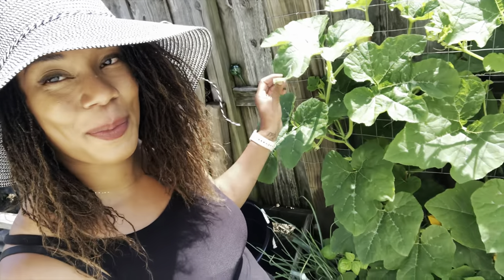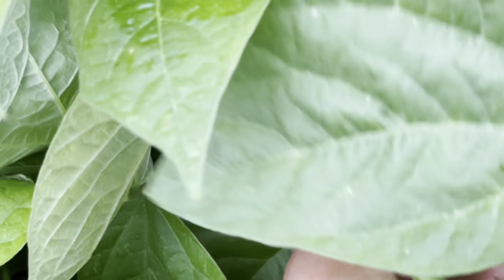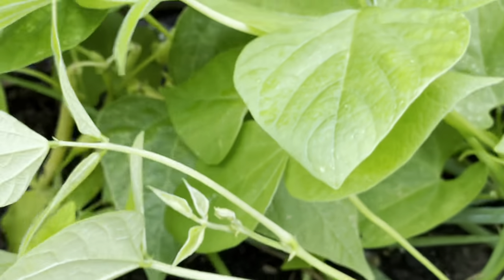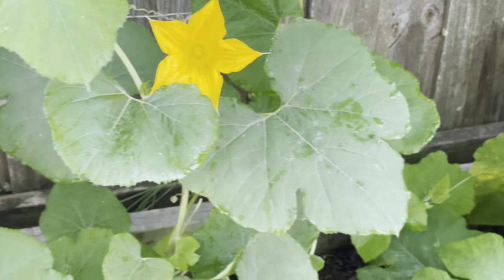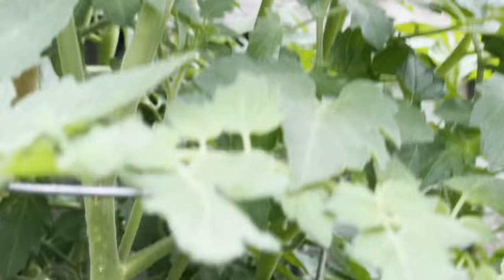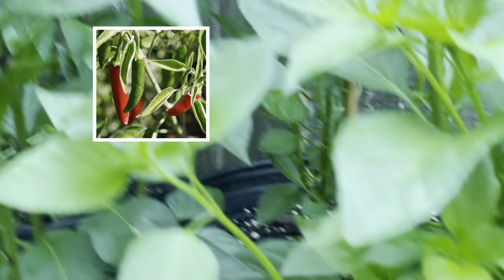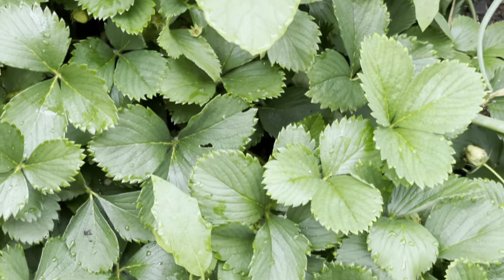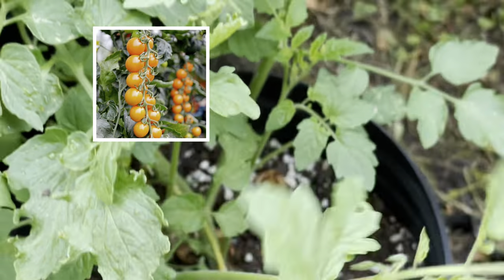Back Garden Update Beans, Squash and Hot Pepper Plant Spring/Summer Gardening 2021